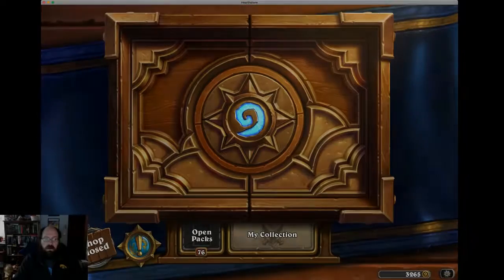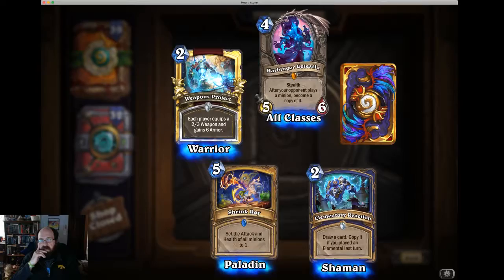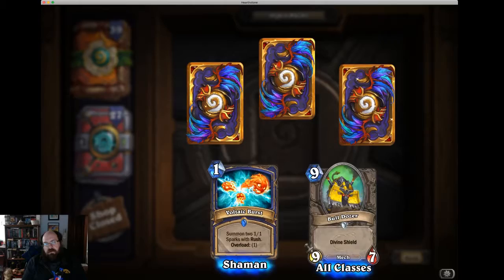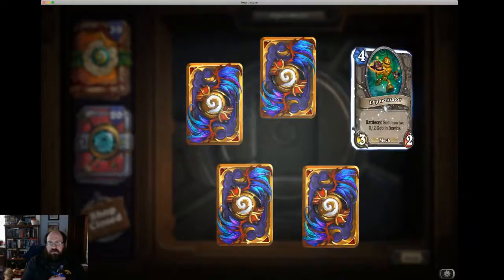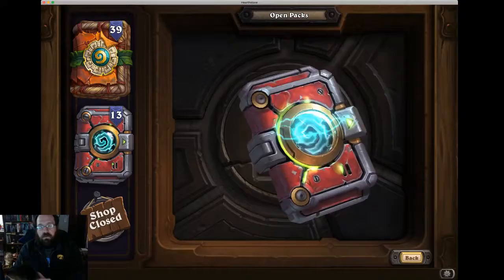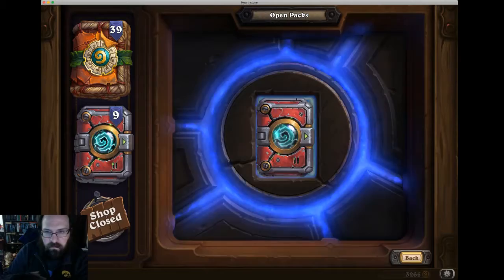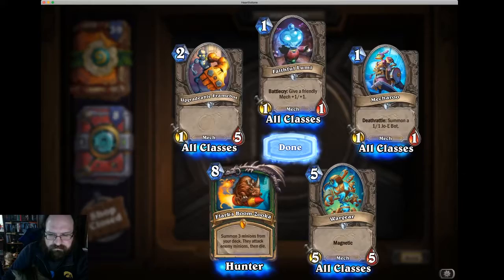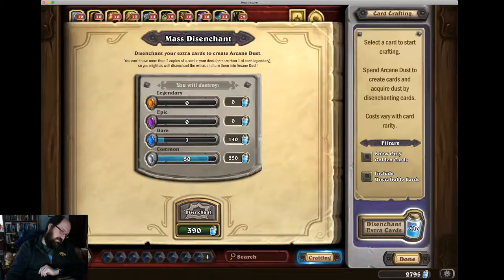Hearthstone - Mark Pack Opening Part 3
Don't mind me, rolling into pack opening part three and chatting with Lady Grey the cat.

I'm now into an expansion that I'm not as familiar with so I've slowed down a bit on the card flipping.

-FF